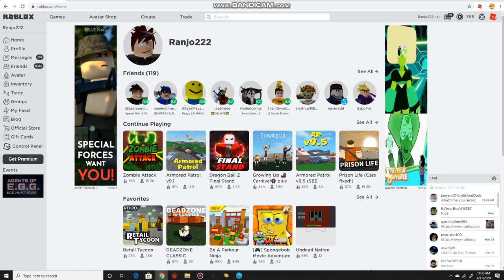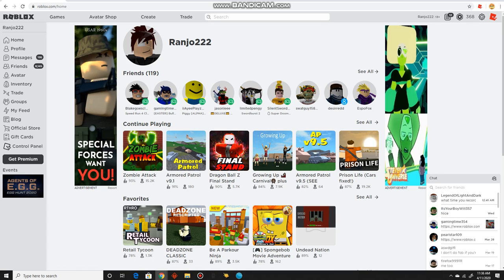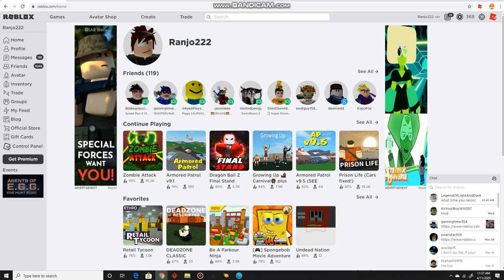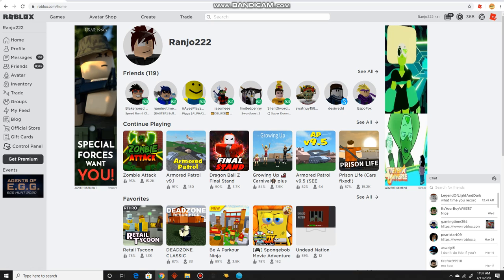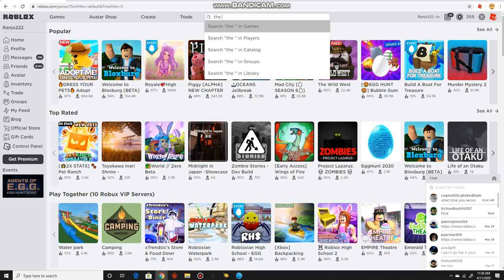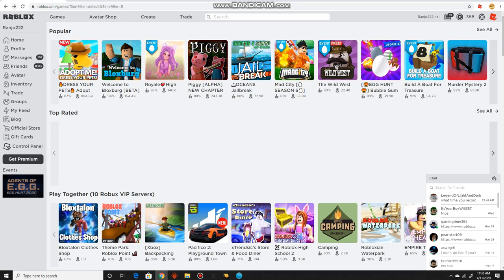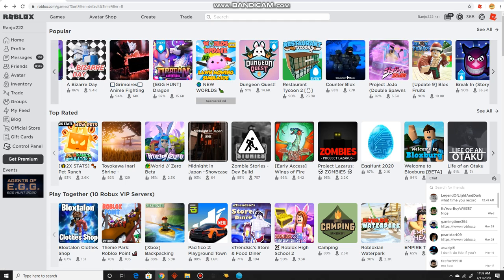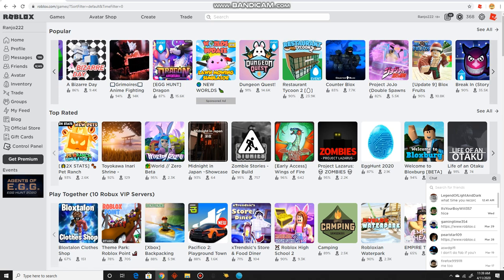Finished uploading my 2019 videos, and talking about what to do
The title mostly covers the answer.